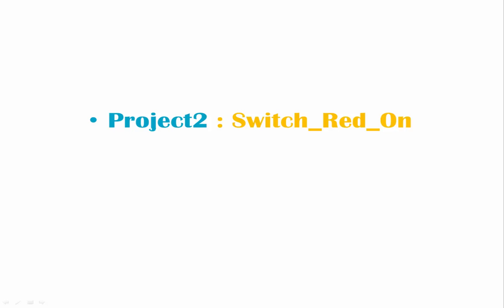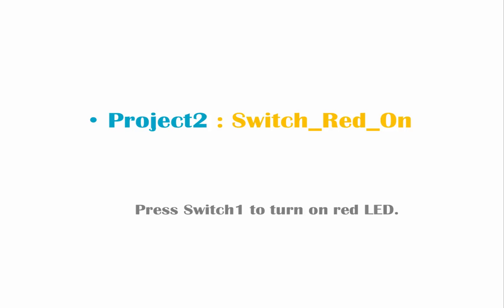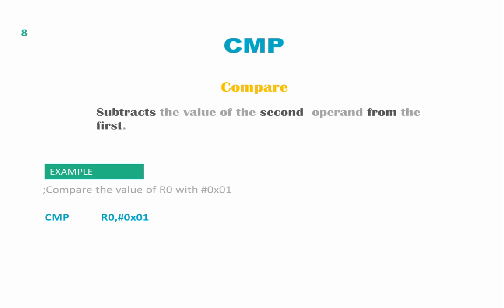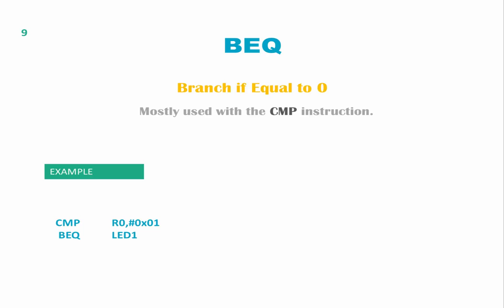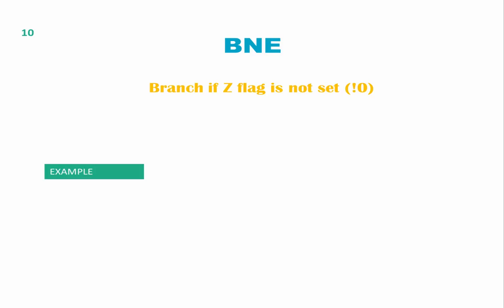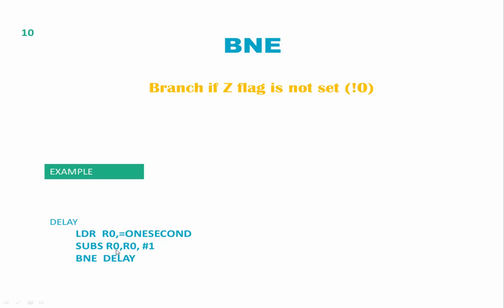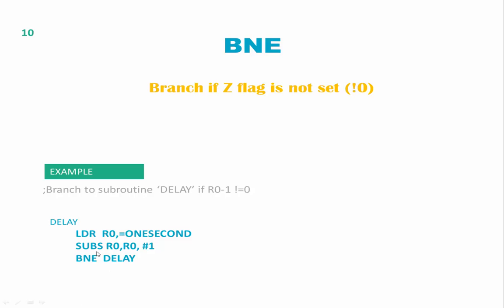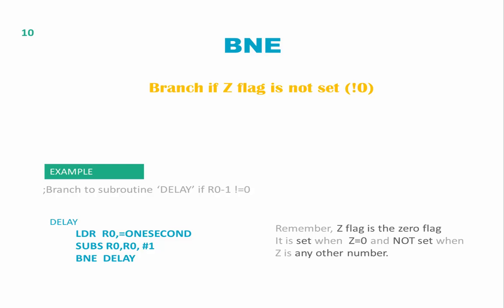Cortex-M First Assembly Project(Part 4)